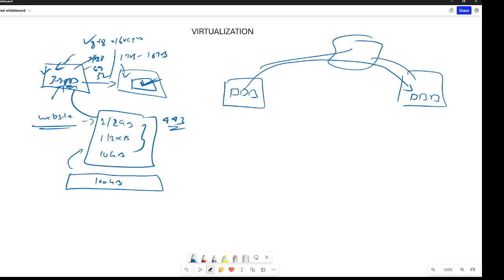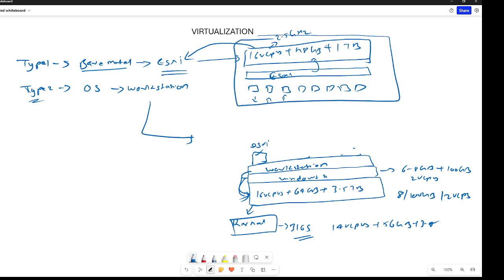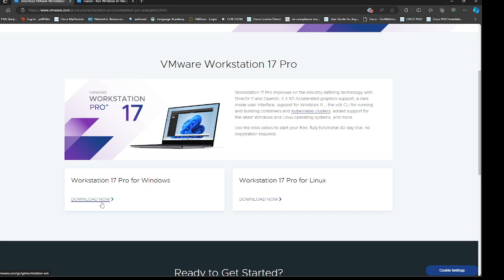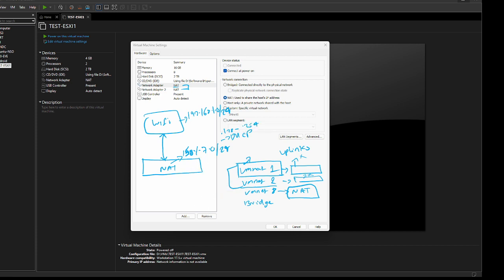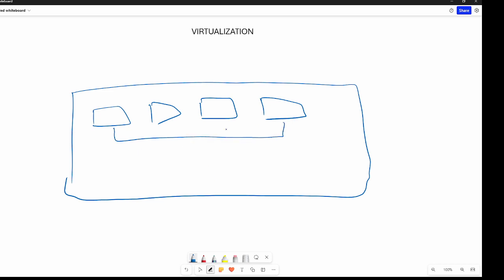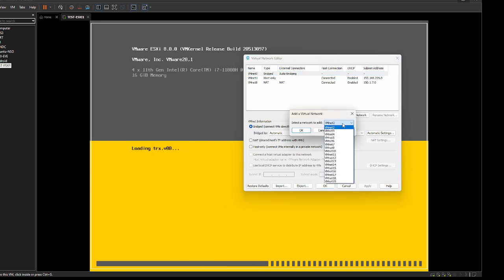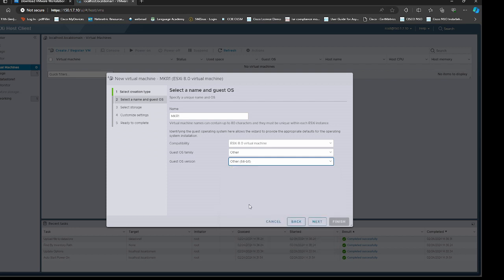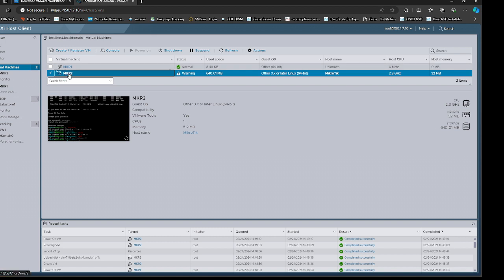001 VMware detail